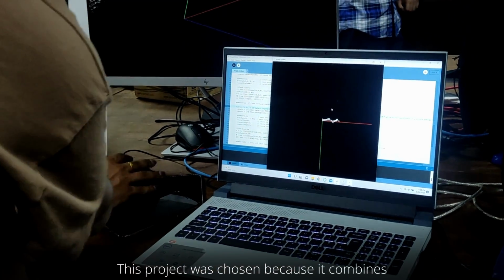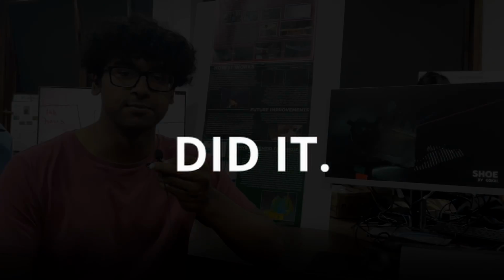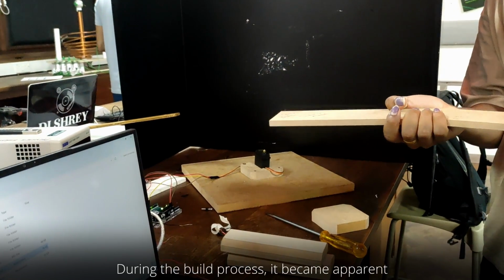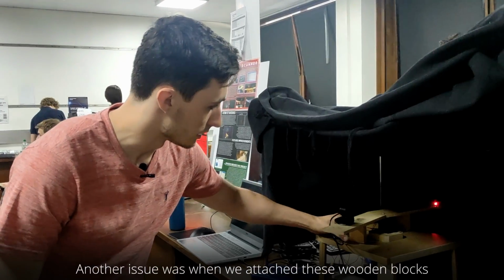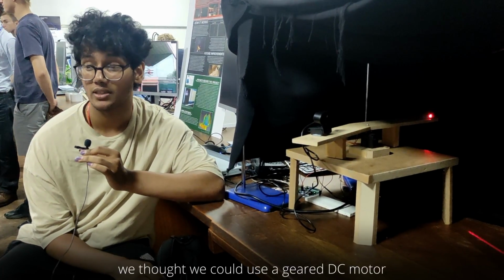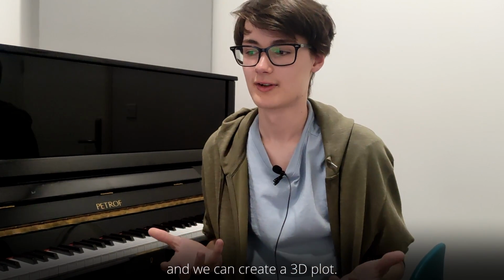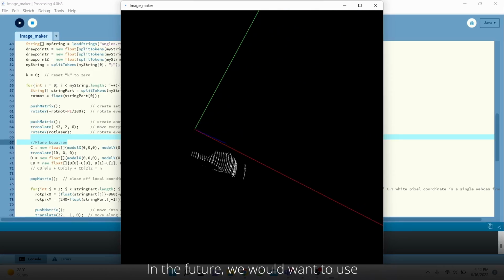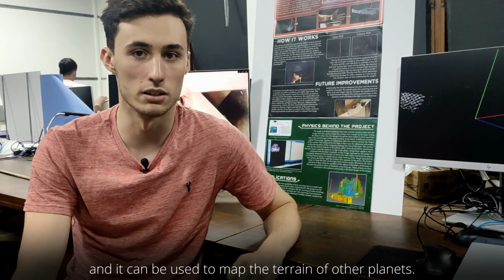3D Laser Scanner Project - Imperial College London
Presentational video showcasing a 3D Laser Scanner, built for Y1 physics group project C93 at Imperial College London (24 June 2022)